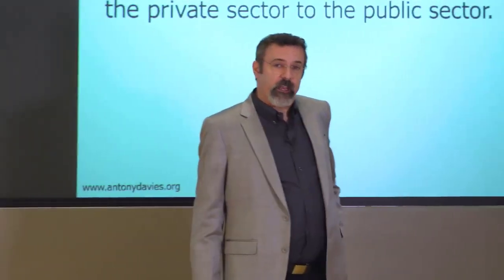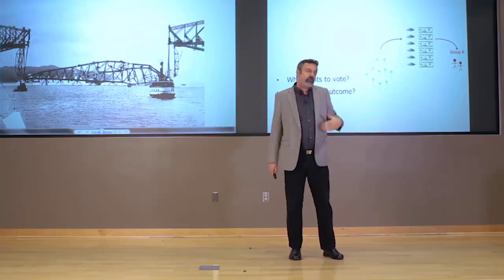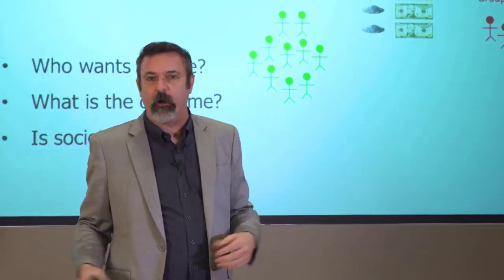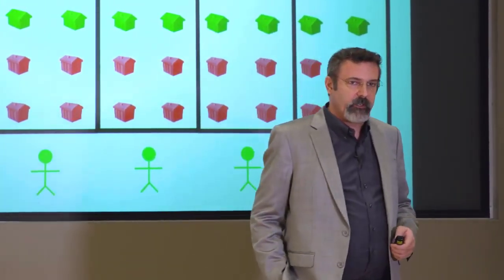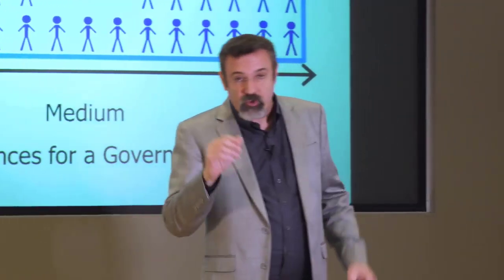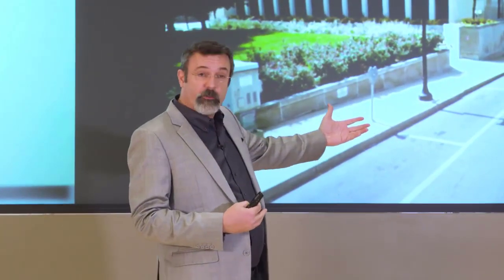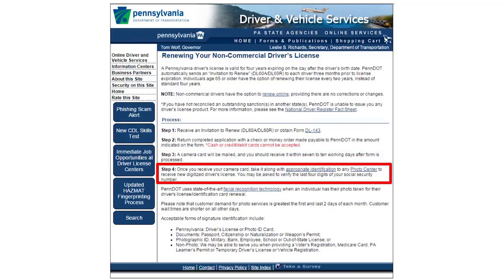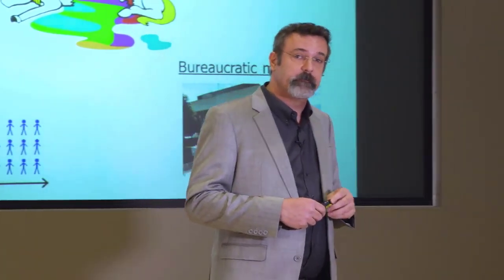Public Choice Economics